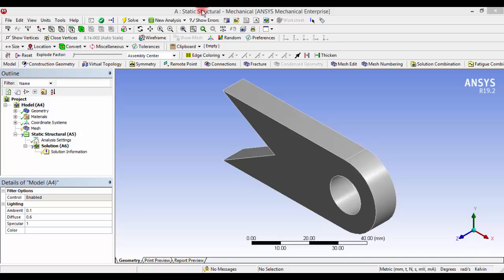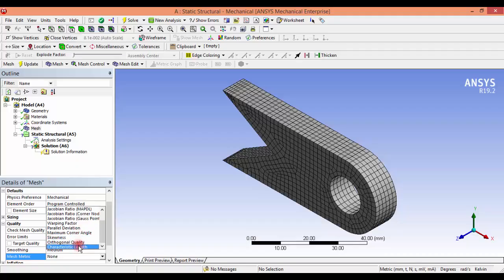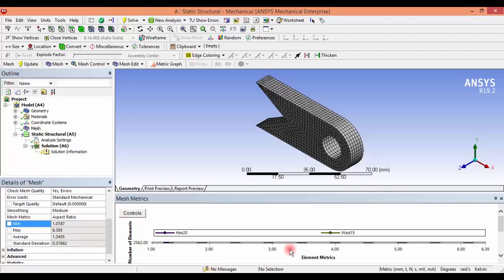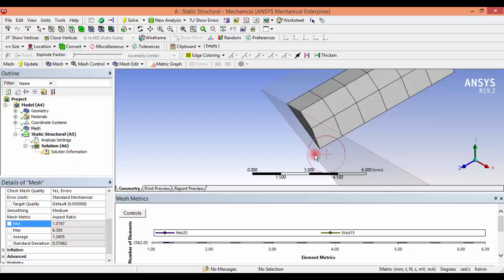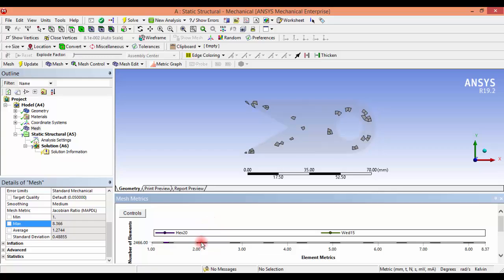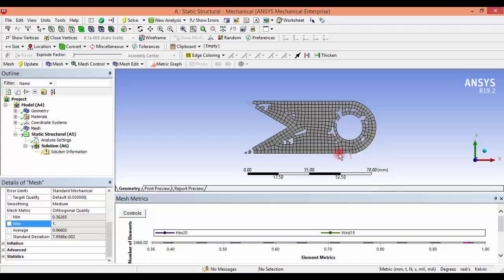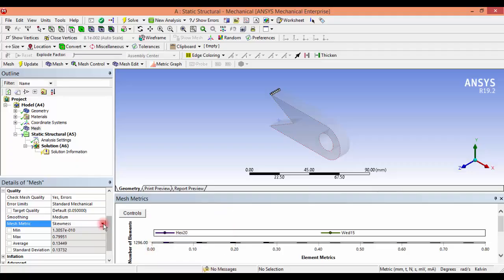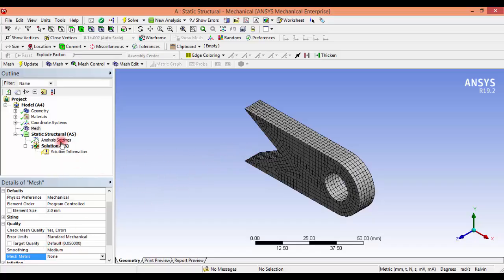How to check the MESH Quality in Ansys Workbench | Mesh Metrics | Skewness | Orthogonal Quality